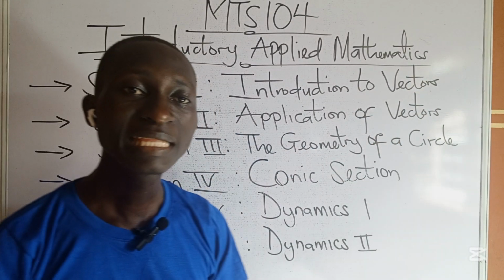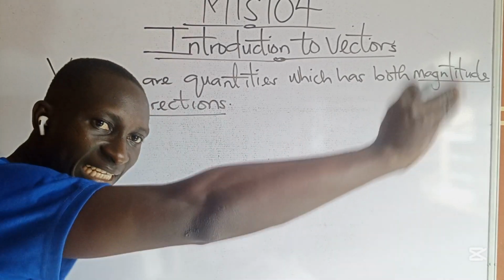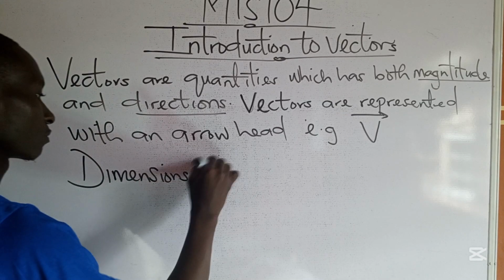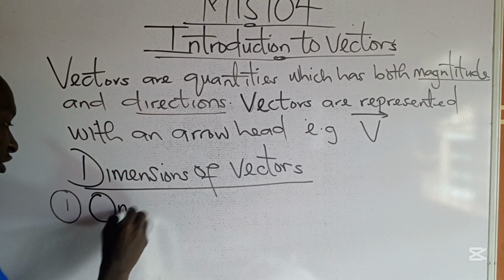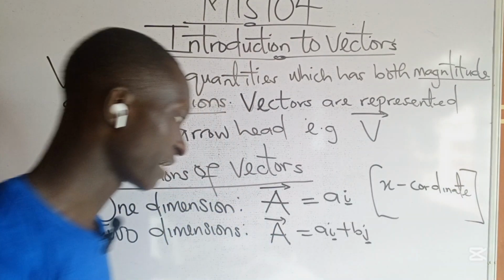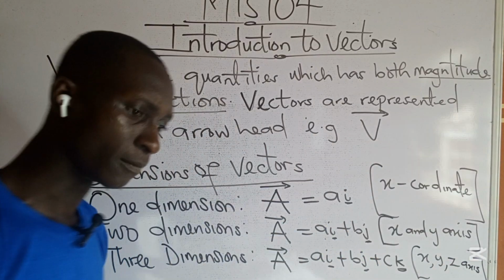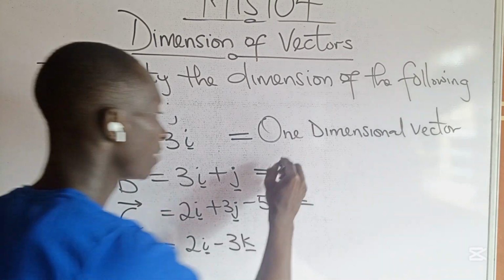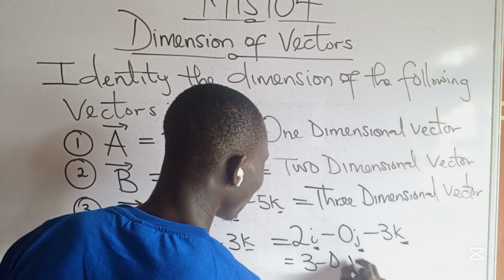Introduction to Vectors